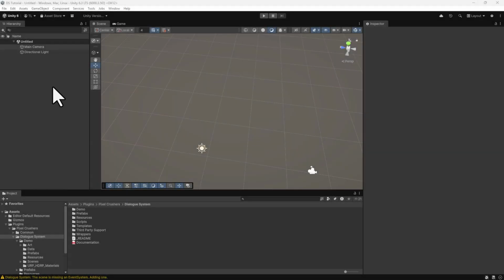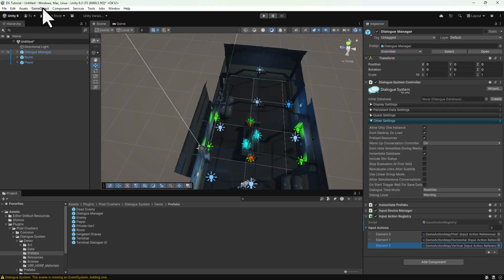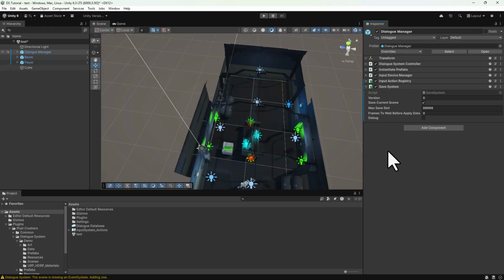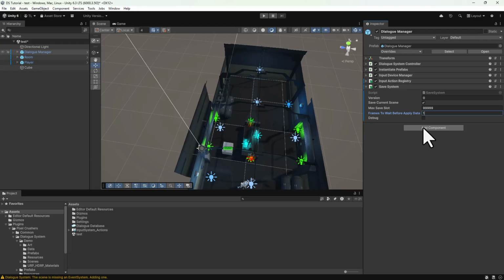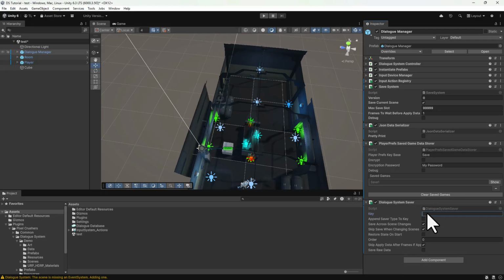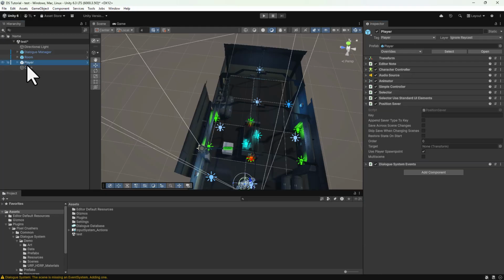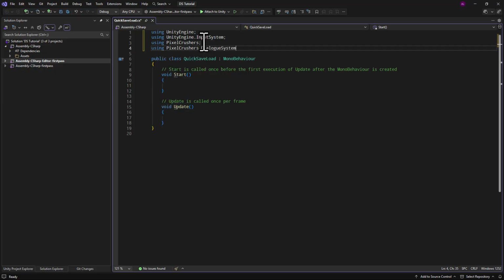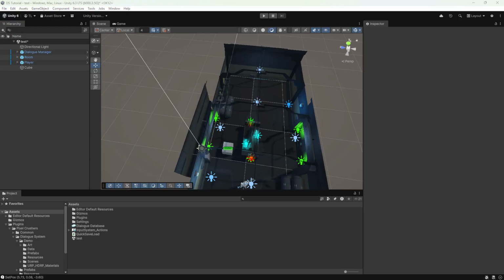Dialogue System for Unity 2.x Save System Setup 1/2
The Dialogue System for Unity is a complete solution for adding interactive dialogue to your Unity projects. This video shows how to set up the integrated save system. For support, visit forum.pixelcrushers.com or email support (at) pixelcrushers.com.

There's much more to the save system, including a free, complete and reskinnable menu framework available on the Dialogue System Extras